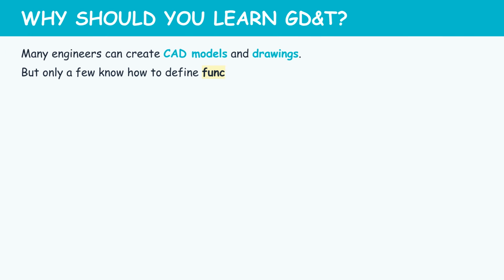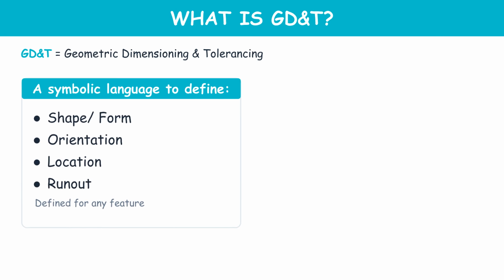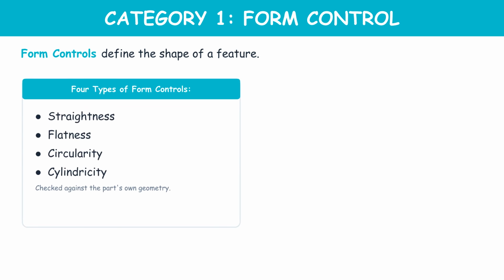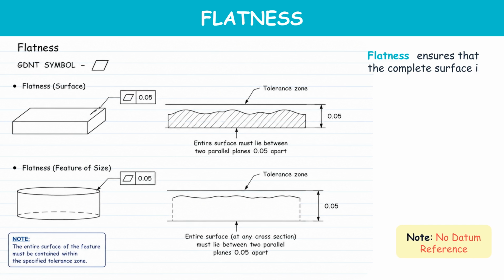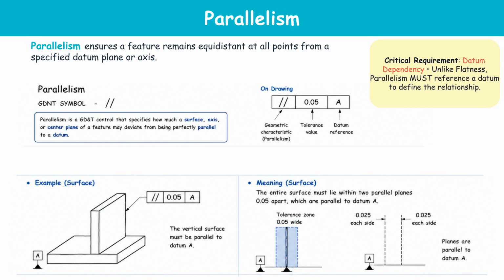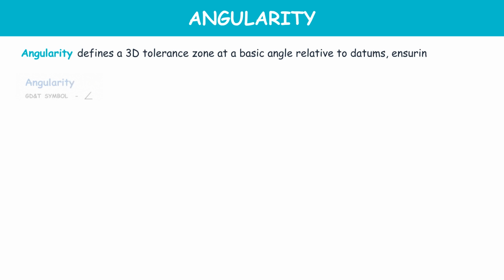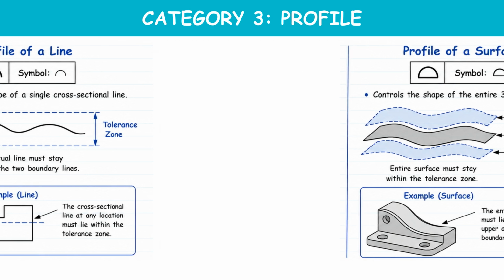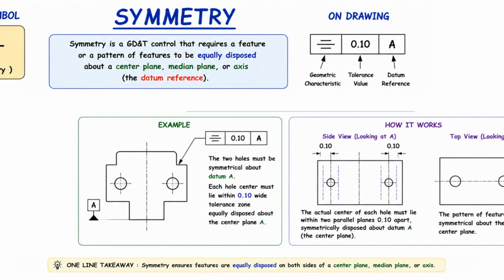GD&T Explained: Why Engineers Use GD&T? | Engineering Drawings Made Easy | Part 1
In this video, we explore GD&T (Geometric Dimensioning and Tolerancing) from the basics to advanced concepts in a simple and practical way.

You'll learn:

✔ What GD&T is and why it is used
✔ Traditional dimensions vs GD&T
✔ Form Controls (Straightness, Flatness, Circularity, Cylindricity)
✔ Orientation Controls (Parallelism, Perpendicularity, Angularity)
✔ Profile Controls
✔ Location Controls (Position, Concentricity, Symmetry)

Whether you're a Mechanical Engineer, Design Engineer, Manufacturing Engineer, Quality Engineer, CATIA User, or Engineering Student, this video will help you understand GD&T in an easy and practical way.

0:00 Introduction to GD&T
0:57 Limitations of dimensions
2:23 Form controls
4:07 Orientation controls
6:28 Profile control
6:51 Location controls